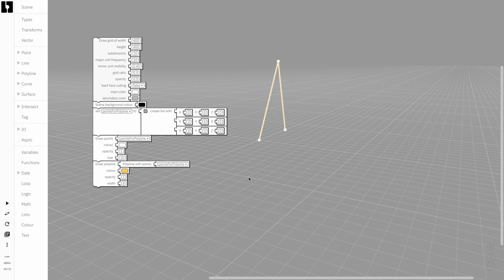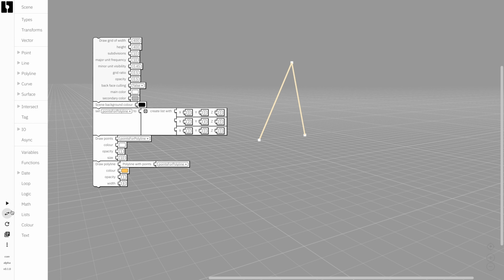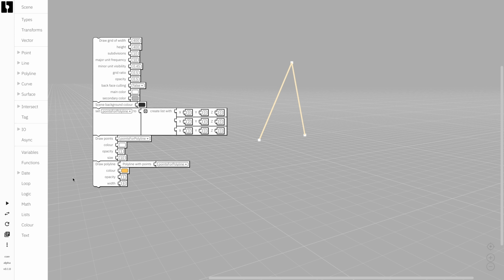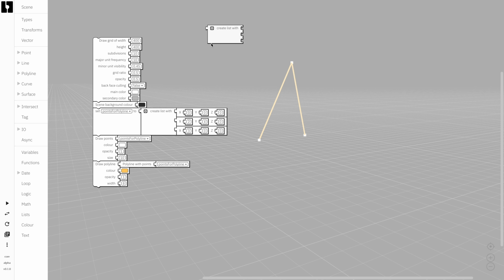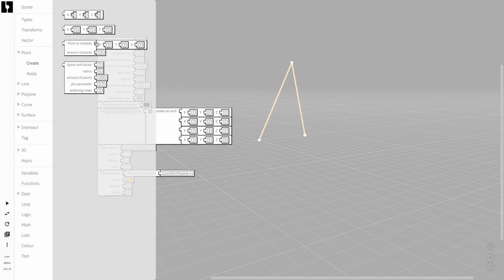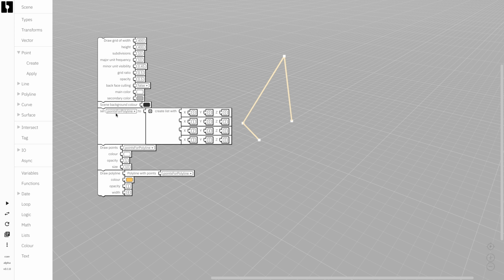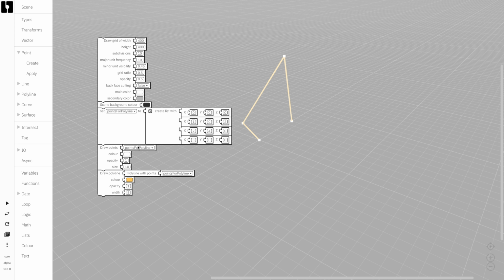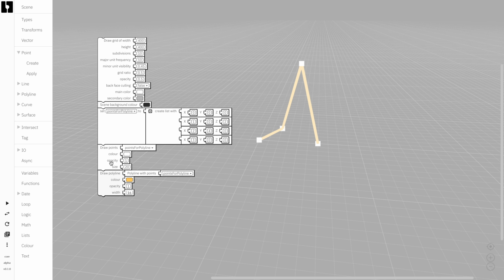BitByBit - Code Review Polyline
In this code review we will look at the simple polyline example. Discussion touches upon variables, lists and the way bitbybit.dev constructs geometry.